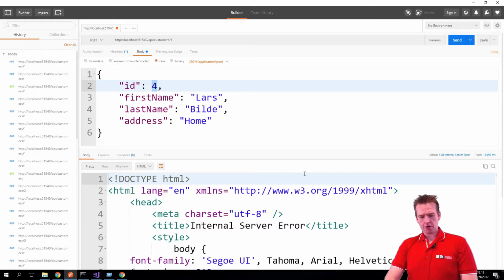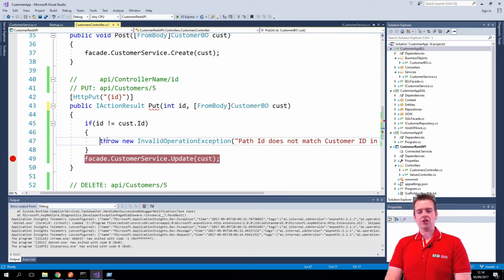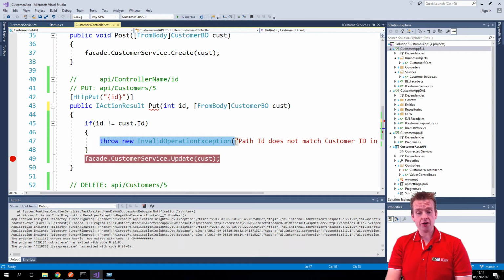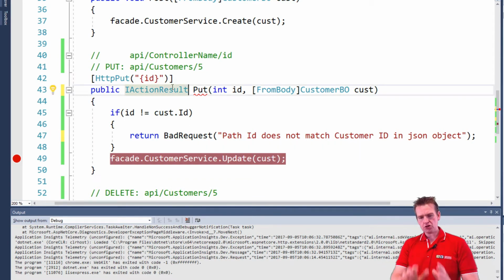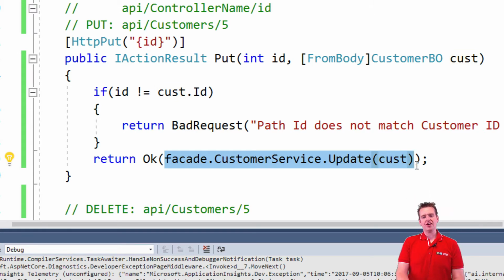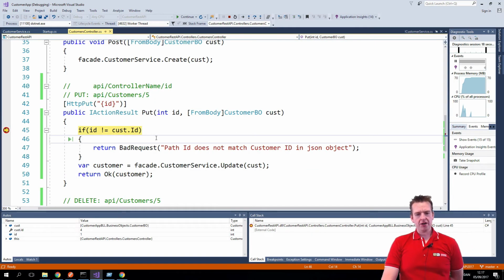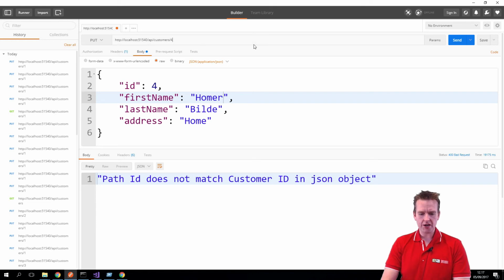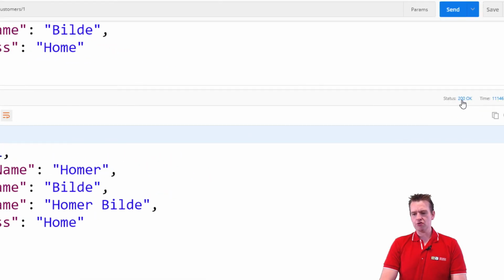Building a REST API in NET Core | S3P33 | Return a Status Code when we update